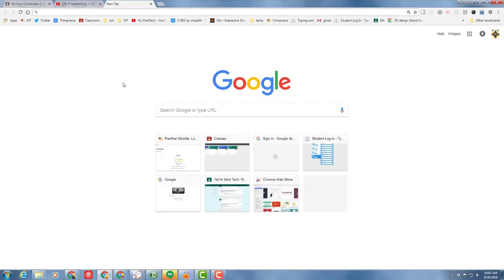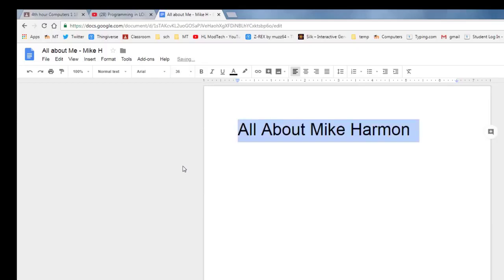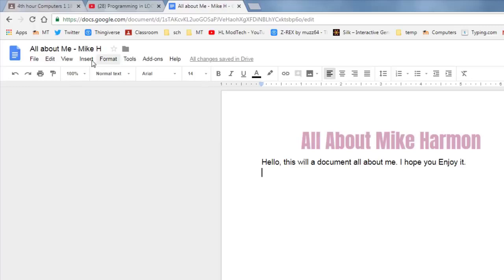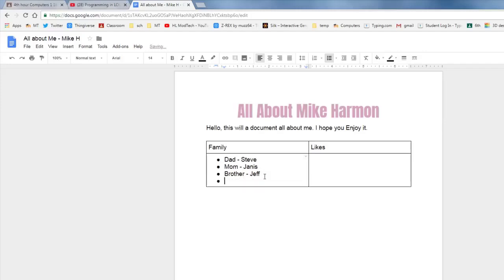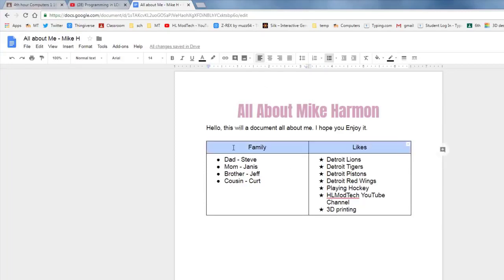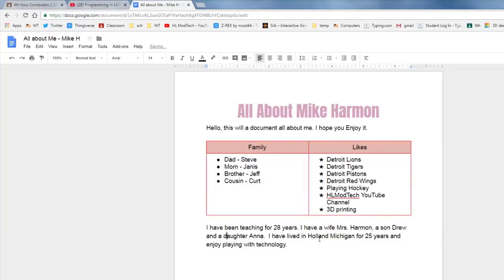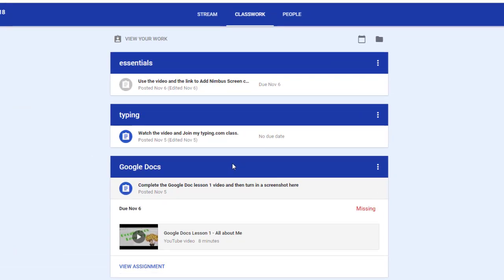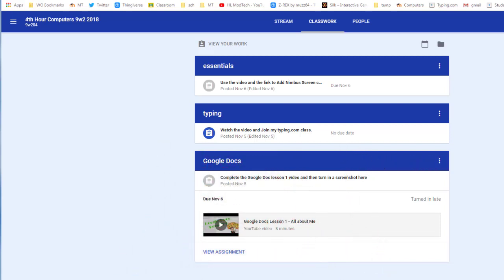Google Docs Lesson 1 - All about Me with Screenshot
Need to learn the basics of Google Docs? This is a great lesson to get you started while sharing some information about yourself as well.

This is the version where I have you save it with a screenshot as I prefer that when projects are turned in.